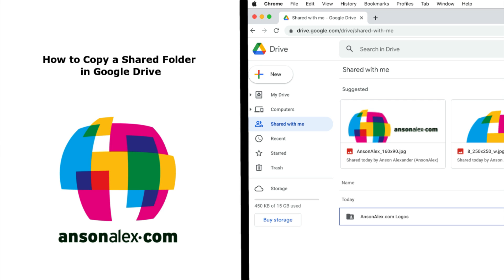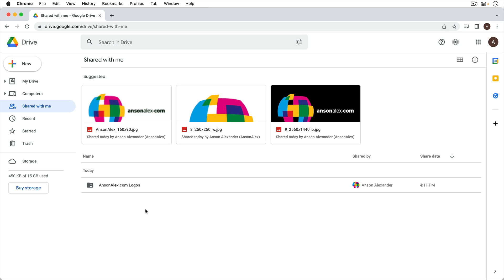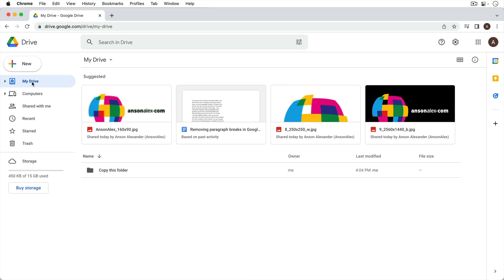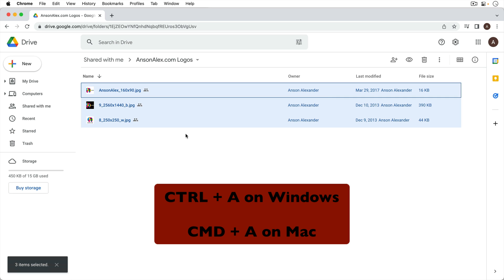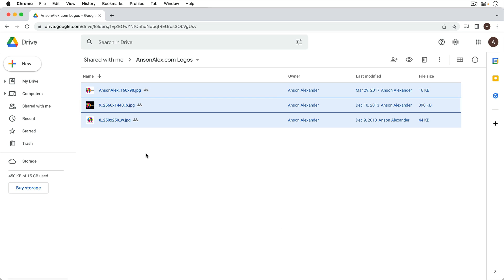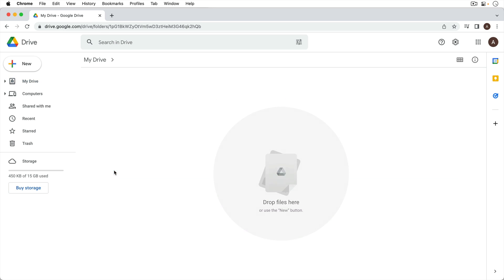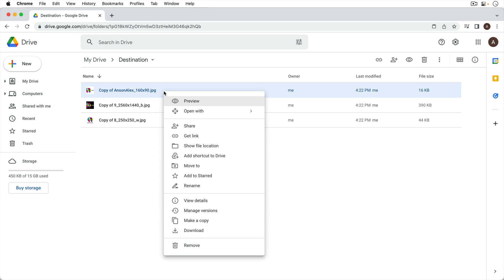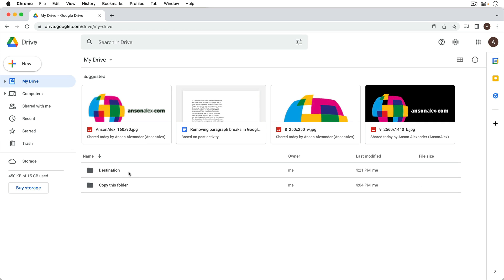How to Copy Shared Folders in Google Drive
Learn how to copy or duplicate shared folders in Google Drive.  Google Drive doesn’t offer a built in copy or duplicate method for folders so users need to manually copy and paste all of the files from the original folder to the desired destination.

📋 Table of Contents:

Introduction: 0:00
Creating a Destination Folder: 00:39
Selecting All Files: 00:53
Copying Files: 01:27
Pasting Files: 01:44
Renaming Files: 02:04
Outro: 02:41

🧩 Related Content:
Text version: